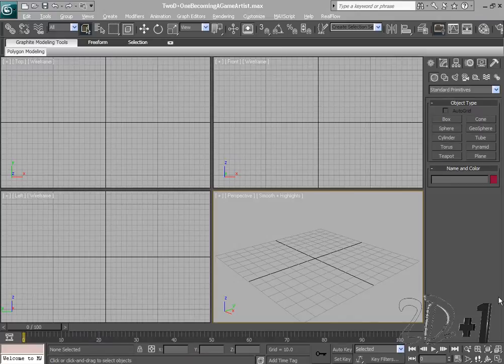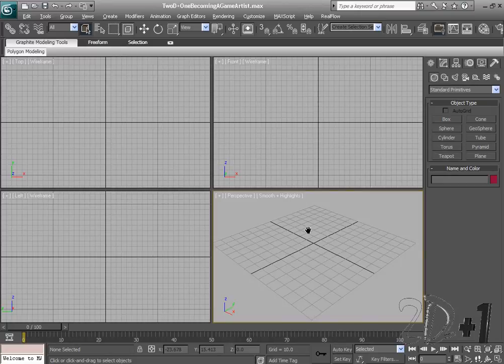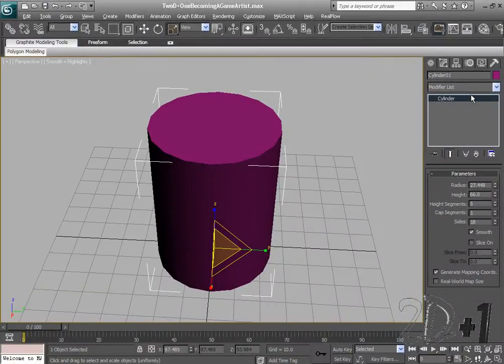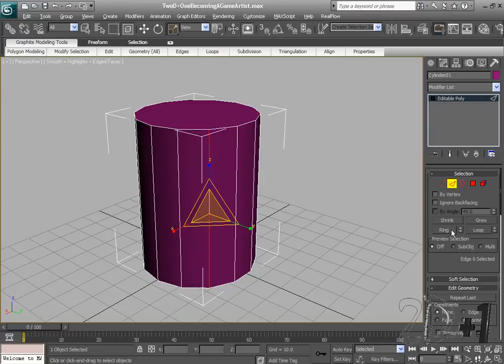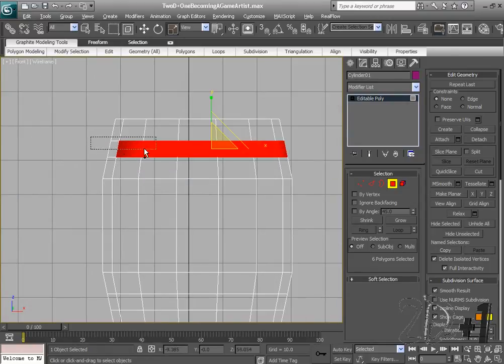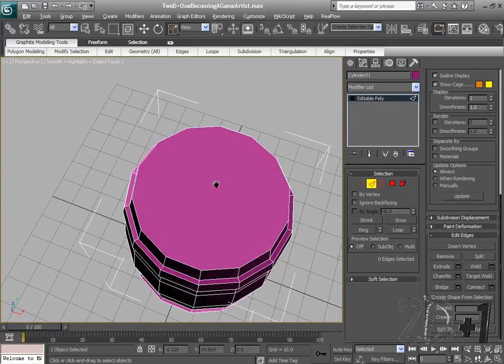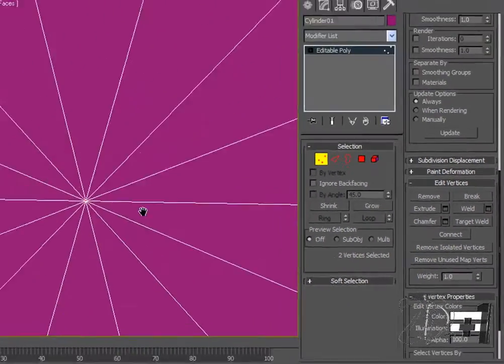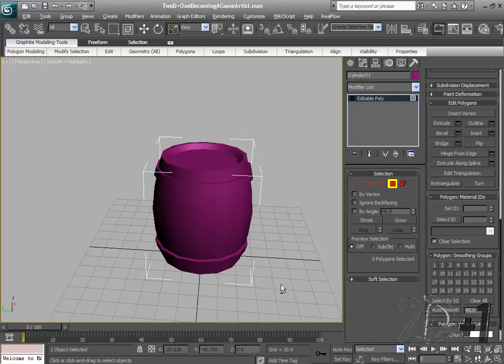Becoming a game artist Chapter one the basics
In this video we go over the basic interface of autodesk 3Ds max 2010, we also learn some simple tools and model our 1st piece.